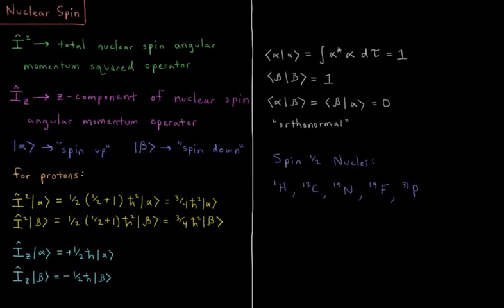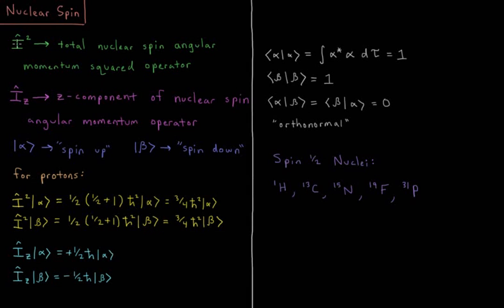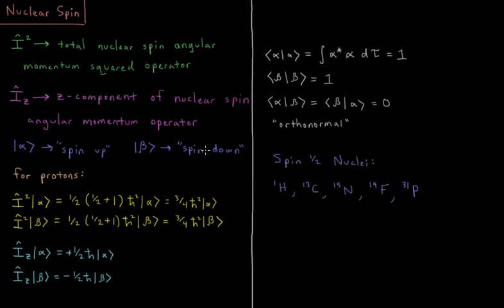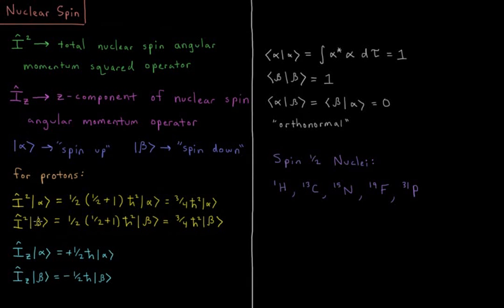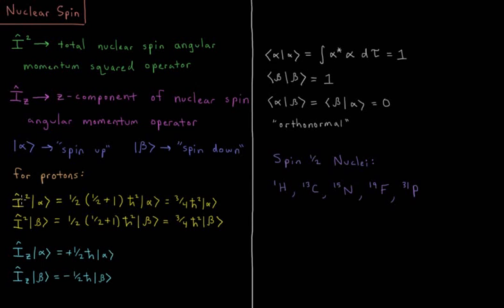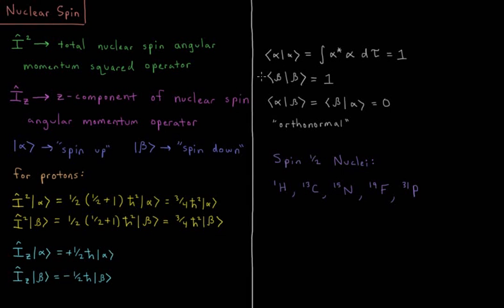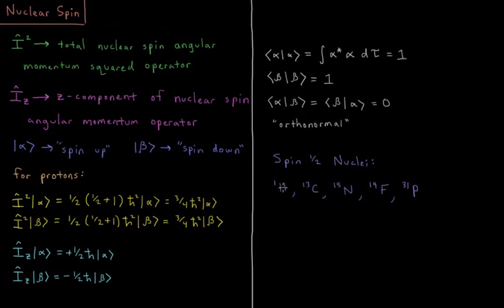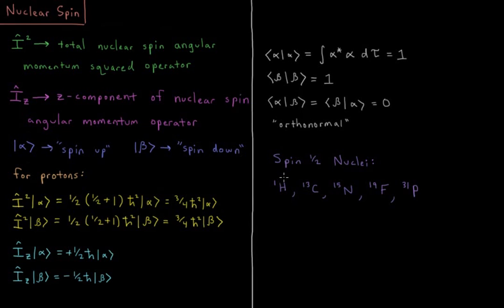Quantum Chemistry 13.1 - Nuclear Spin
Short lecture on the spin of nuclei.

Spin 1/2 nuclei can be spin up (alpha) or spin down (beta). These functions are eigenfunctions of the total angular momentum squared operator and its z-component. Spin 1/2 nuclei include 1H, 13C, 15N, 19F, 31P.

--- Video Links ---

--- Social Links ---

--- Equipment ---

Drawing Tablet: Wacom Intuos Pen and Touch Small

Drawing Program: Autodesk Sketchbook Express